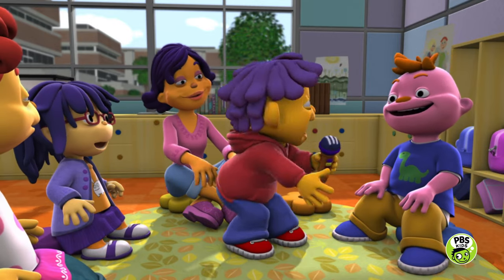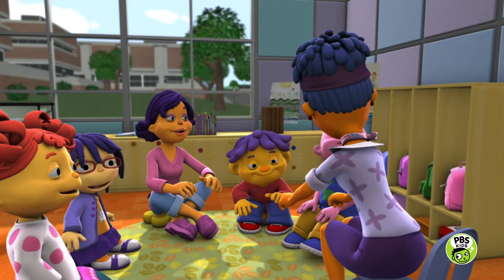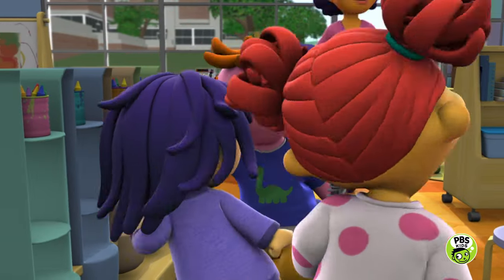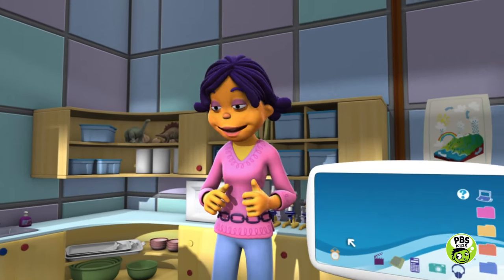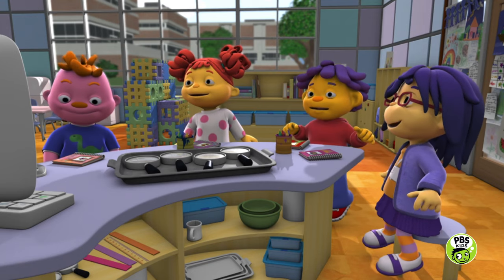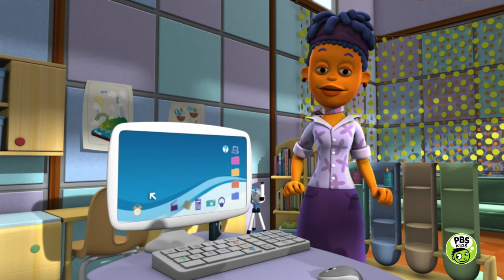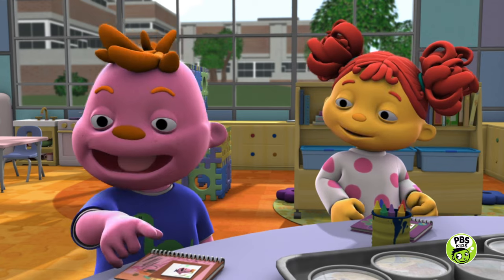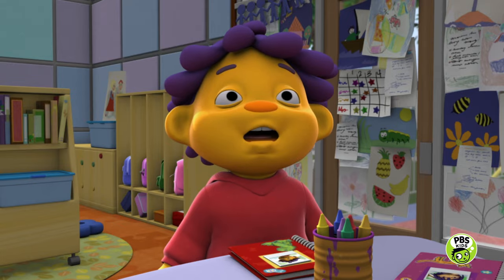All About Computers! | Sid The Science Kid | Jim Henson Company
After Sid’s mom teaches the class about the rules of websites and computers, Susie has a great idea. They can learn how to use computers in the Super Fab Lab!